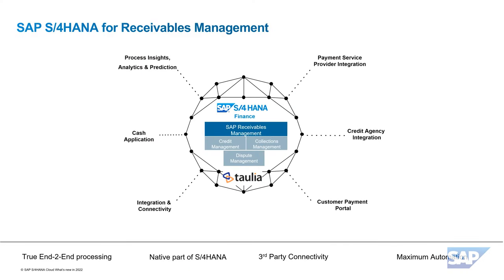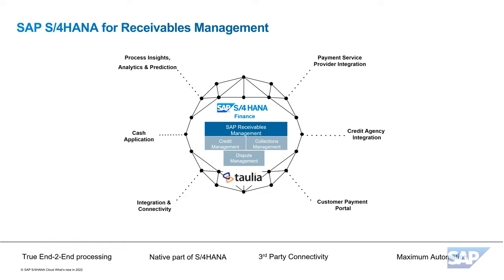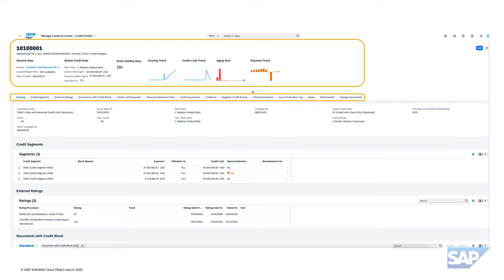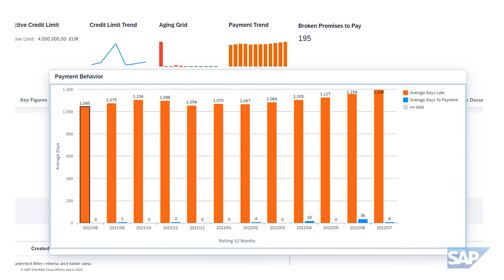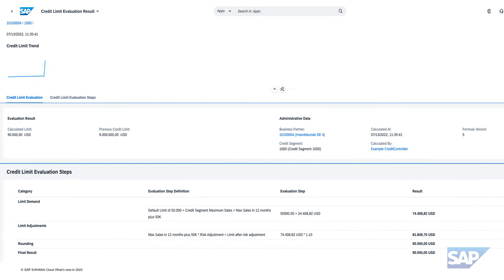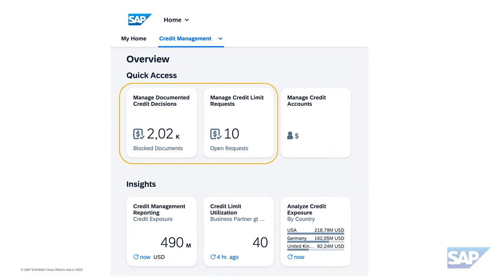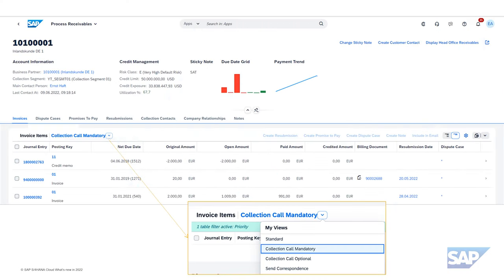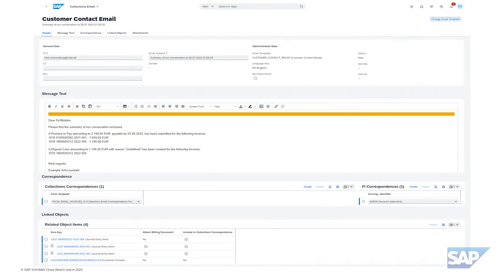SAP S/4HANA Cloud 2022 - Accounts Receivables Management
The invoice to cash process is the centerpiece of every company, no matter which size, industry, or location. Given its potential to free up money tied up in doubtful customer accounts and unclarified customer claims, companies are well advised to maximize process improvements as much as possible. Therefore, SAP has made tremendous effort to provide a higher degree of automation and reduce the manual workload in cash collection processes. Hear from Nicole Baranov about some of the key innovations added to the SAP S/4HANA 2022 and  S/4HANA Cloud releases, which will help customers manage customer credit and process dispute & collections more efficiently.

If you want to learn more about improvements in finance, you are invited to have a look at the following blog and dedicated topic-specific videos

00:00 Business Reason for an integrated Invoice to Cash process in Receivables Management
02:10 Cutting-edge foundation for your credit worthiness assessment with SAP Credit Management
06:30 Integration with Service Orders
06:55 Intelligent Customer Collaboration with SAP Collections Management
08:50 Summary and conclusion